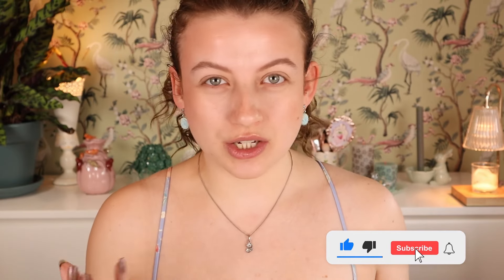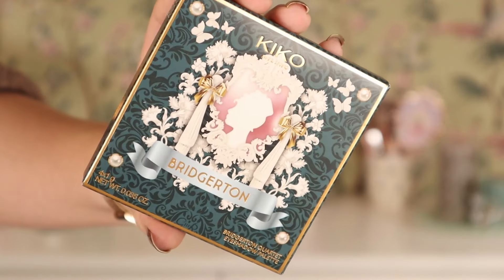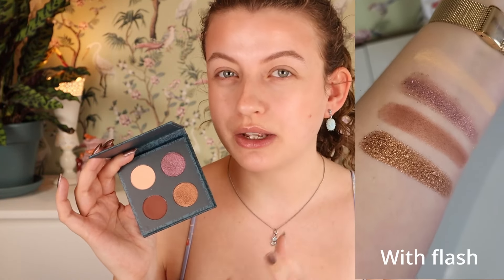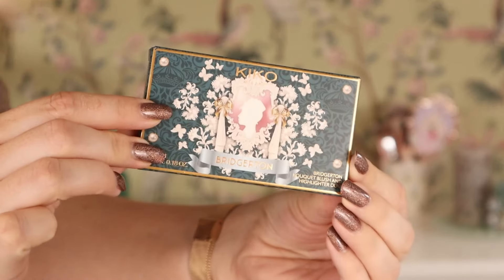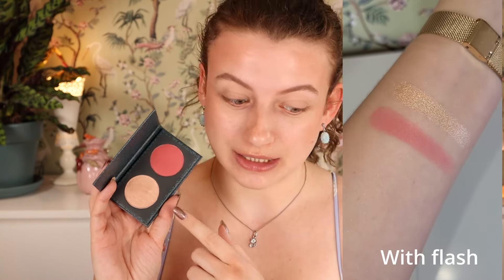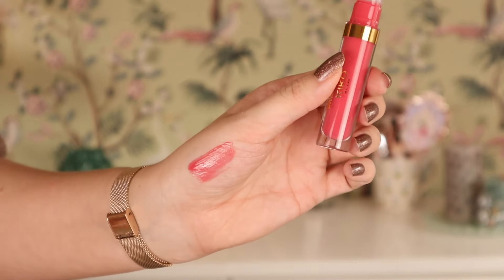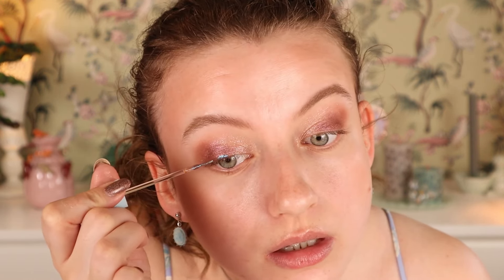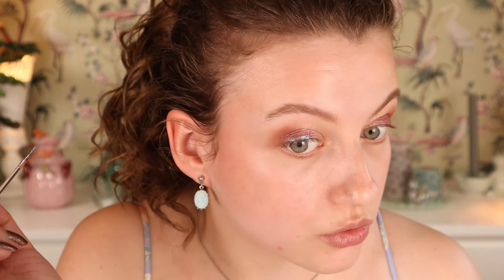NEW KIKO MILANO X BRIDGERTON / SWATCHES + FIRST IMRESSION + LOOK!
Hi there! In this video I'm trying out the new Kiko Milano x Bridgerton collection. I show you close ups, swatches, do a look and share my first impression thoughts.

Products mentioned;
Kiko Milano Bridgerton Gilded Glaze Shimmering Cream Eyeshadow 01 Lady Whistledown's Whisper
Kiko Milano Bridgerton Quartet Eyeshadow Palette 02 Ballroom Bliss
Kiko Milano Bridgerton Brilliant Bliss Lip Gloss 02 Blushing Nectarine
Kiko Milano Bridgerton Bouquet Blush & Highlighter Duo 01 Rose Ecstacy
Kiko Milano Bridgerton Ballroom Bling Liquid Eyeliner

About me
Age: 28
Skin type: normal/dry, very sensitive
Skin tone: fair/light, neutral/cool (light summer)
Nationality: Dutch
Camera: Canon M50 Mark II
Editing software: Davinci Resolve